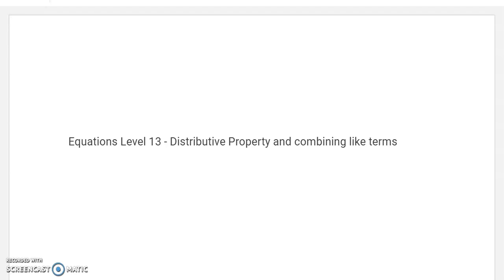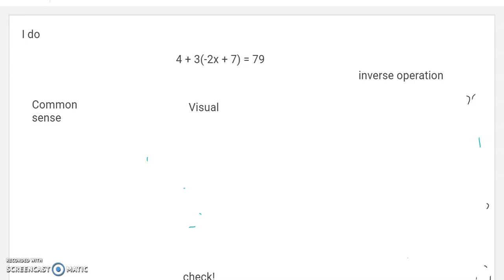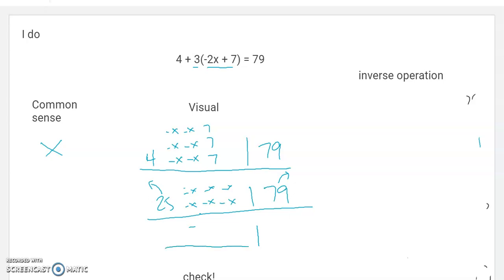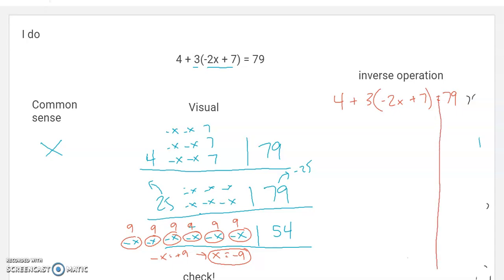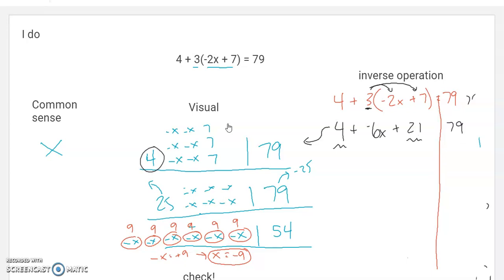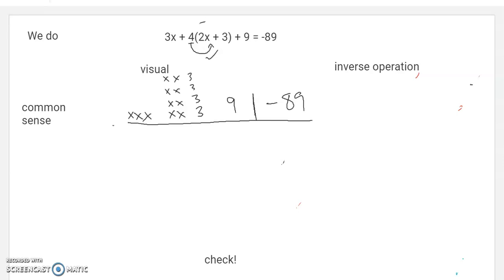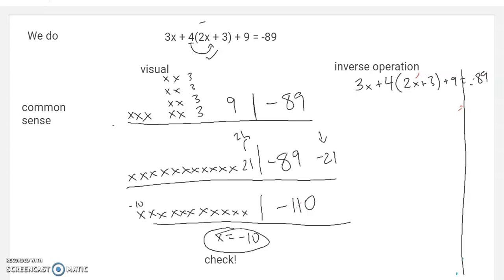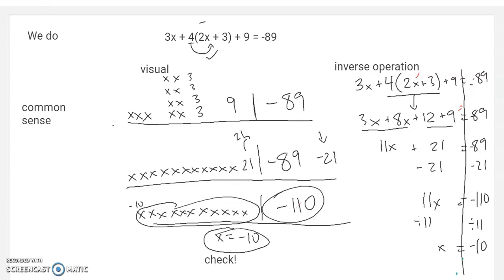Solving variable equations level 13 - distribute AND combine